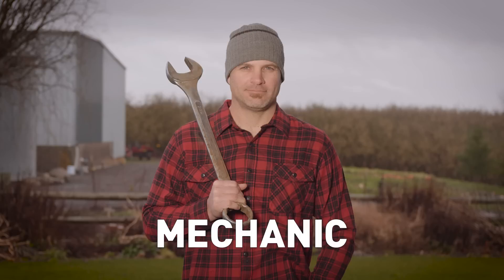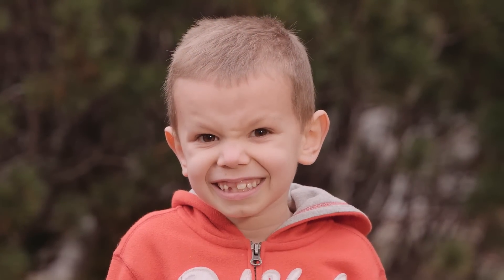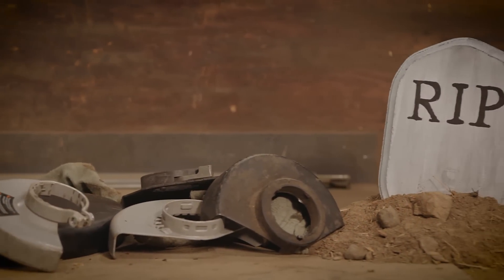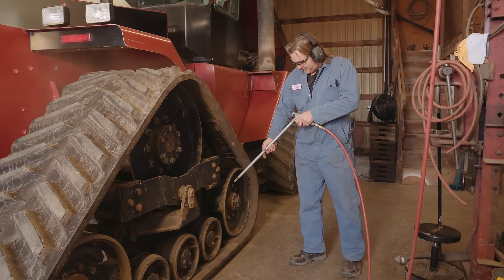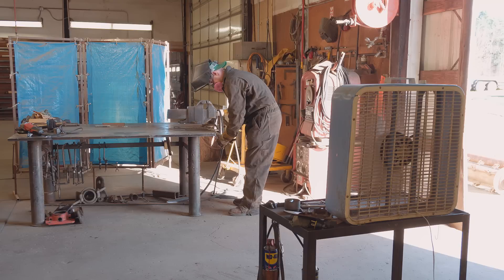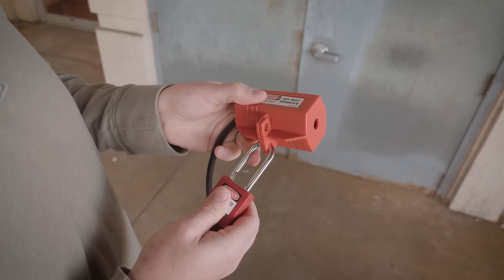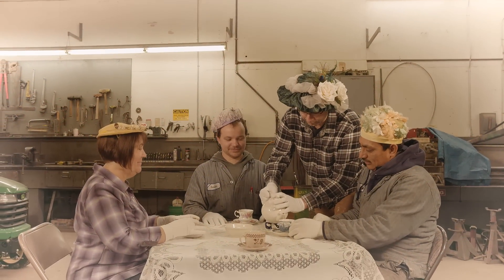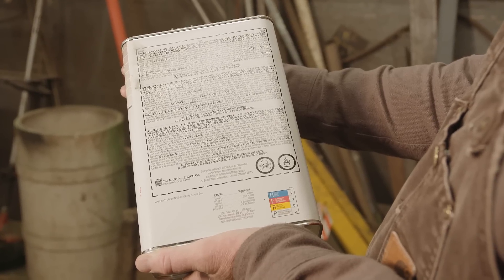Farm shop safety: Improving your odds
Learn about seven common problem areas around the shop and what you can do to improve safety for you and your employees.